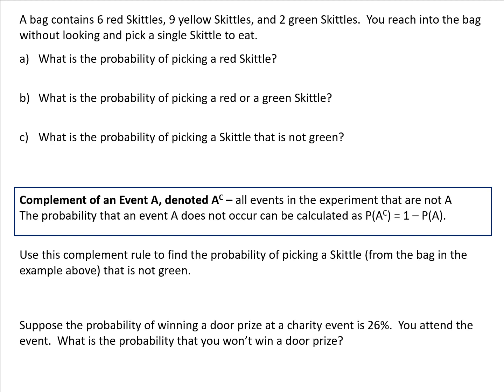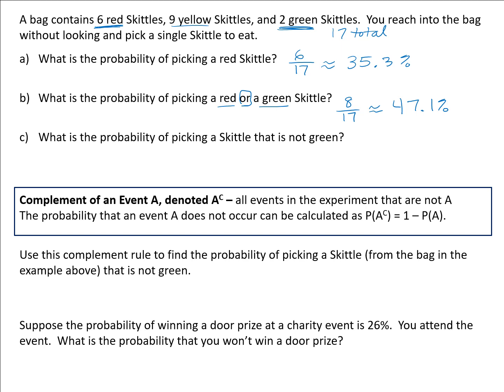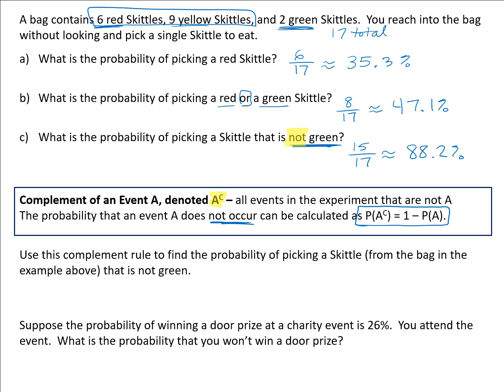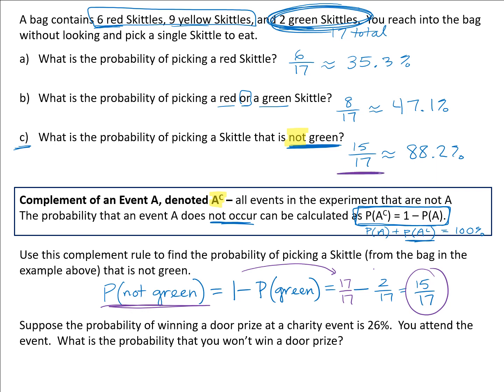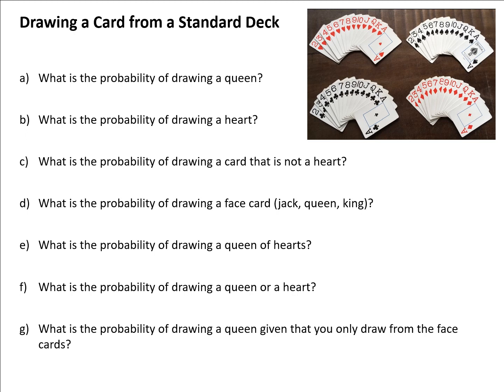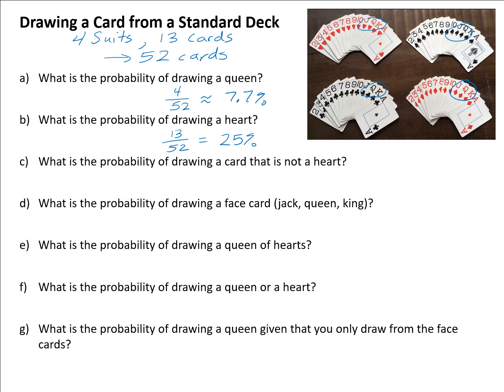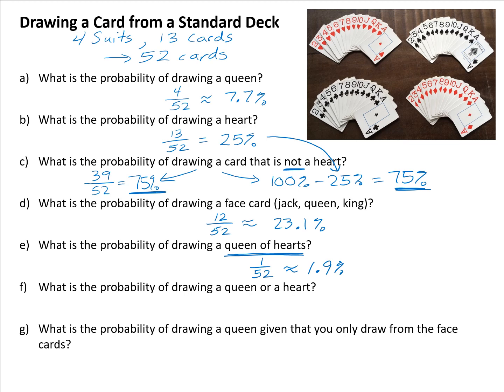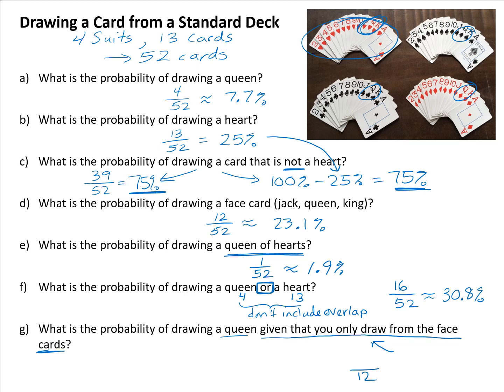Single Event Probability Examples